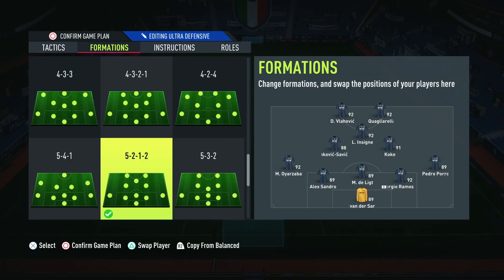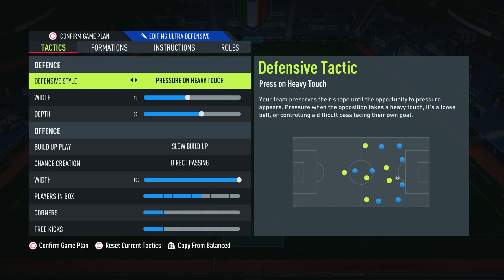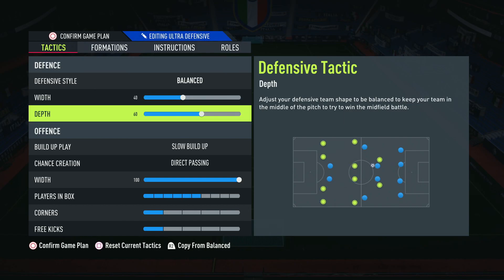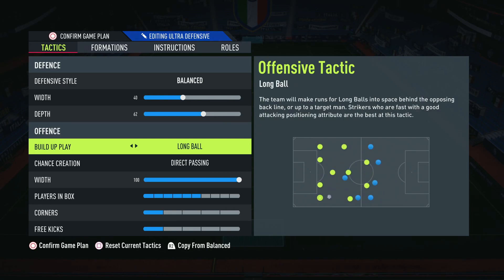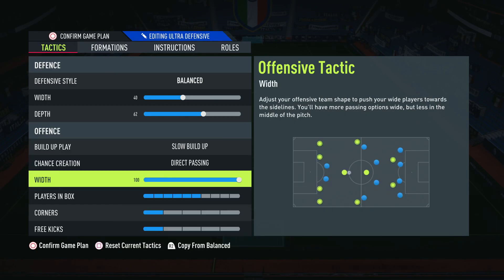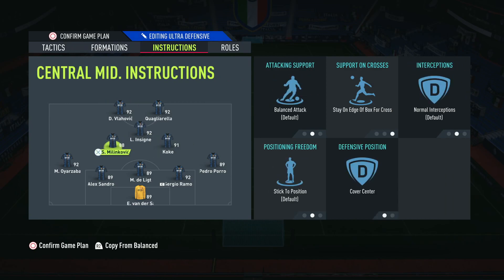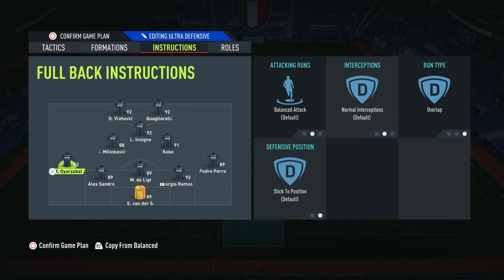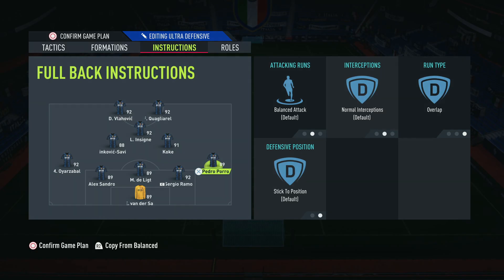FIFA 22 | Best 5212 Tactics + Instructions - How to Use the 5212 Formation Guide - FUT 22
Hey Guys, Today we are going to be sharing with you our Guide on the 5212 Formation and the Best 5212 Custom Tactics and Instructions. These are the Best 5212 Custom Tactics to Use and this guide will show you how to use the 5212 to the Maximum.

More Information